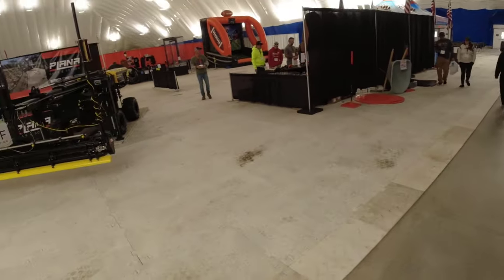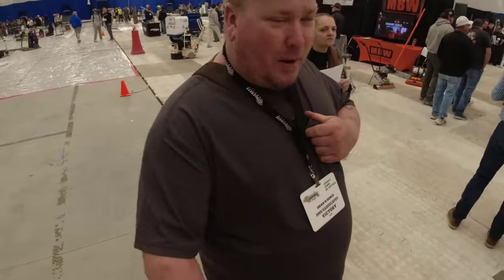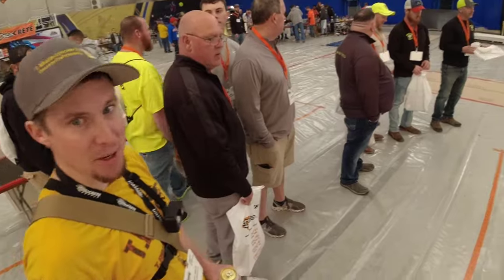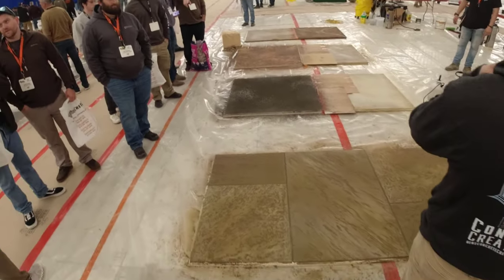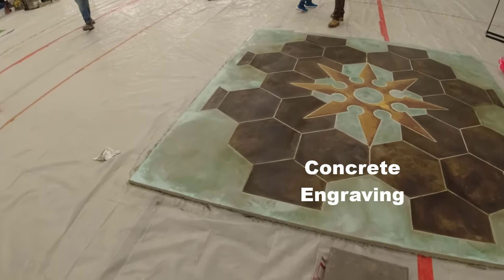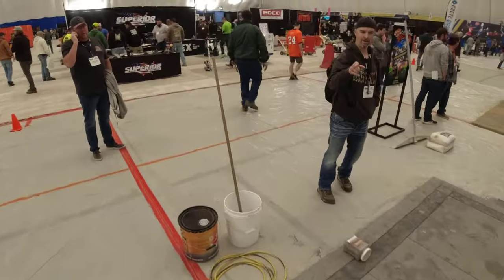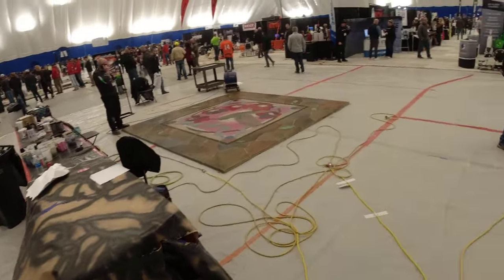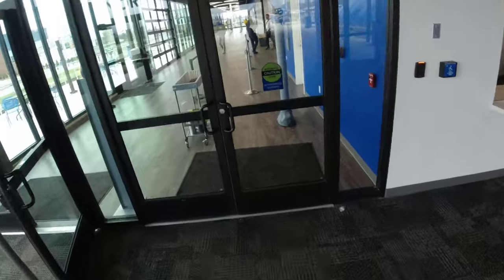How to do Concrete Overlays, Concrete Staining, Stamped Concrete and more!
There's some things you can do with concrete that you probably don't know about. This video will show you what some of the most talented people in the industry can do with concrete.
Some of the things you'll see in the video are Concrete Overlays, Staining Concrete, Vertical Concrete Carving, Epoxies on Concrete, Concrete Stairs, Engraving and staining concrete, Stain & Dye techniques on concrete, and these are just to name a few.

MARSHALLTOWN SHOCKWAVE VIBRA-SCREED:

TOPCON LASER LEVEL:

DEWALT PENCIL VIBRATION TOOL:

INVERTER GENERATOR LIKE WE USE:

HAND FINISHING KNEE BOARDS:

MAG FLOAT & STEEL TROWEL SET:

2" MARGIN TROWEL:

CONCRETE PLACER OR KUMALONG:

CONCRETE FINISHING BROOM:

CONCRETE SCREED:

CONCRETE EDGER:

CONCRETE GROOVER:

BOSCH HAMMER DRILL: